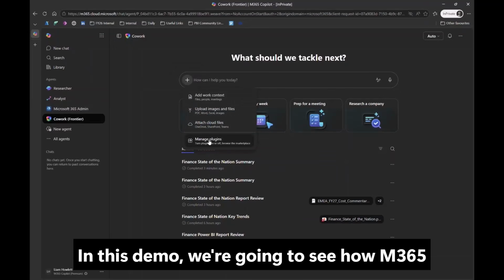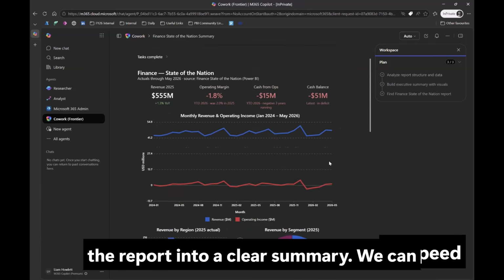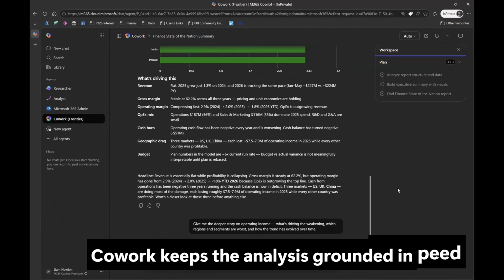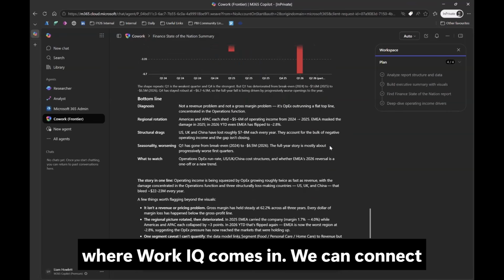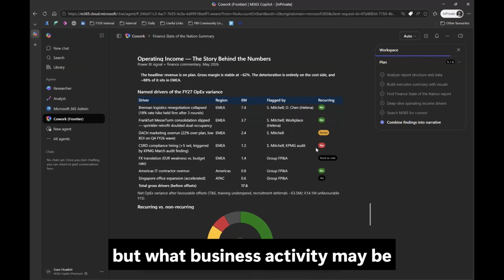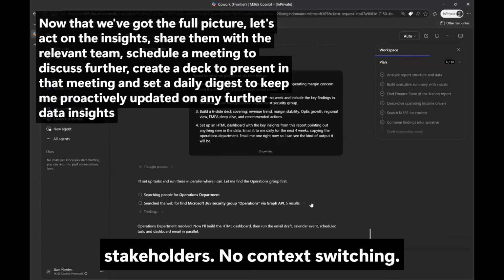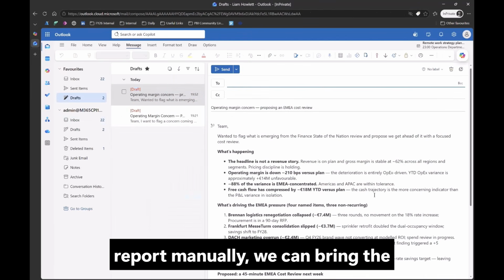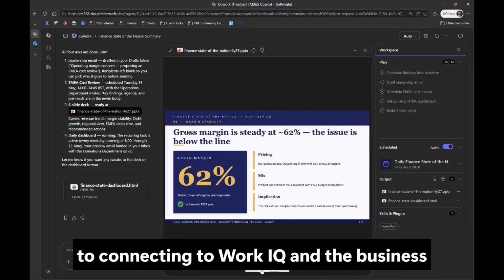From Insight to Action with Fabric IQ and Copilot Cowork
See how Fabric IQ brings trusted Power BI data directly into Microsoft 365 Copilot Cowork. With the new integration between Fabric IQ and Work IQ, you can ask questions against business reports, uncover key trends, and instantly turn insights into action by generating executive summaries, scheduling follow-up meetings, and drafting PowerPoint decks—all from a single conversation.